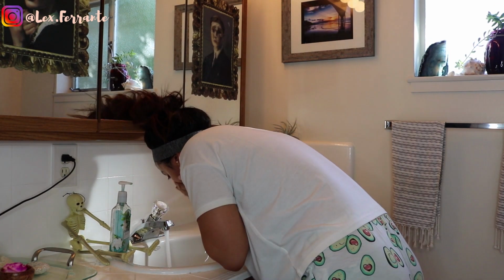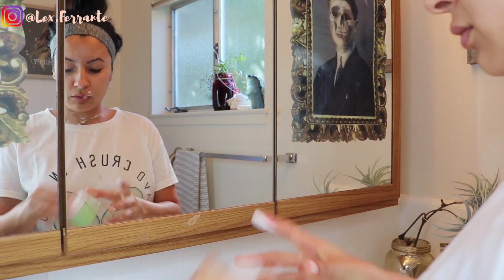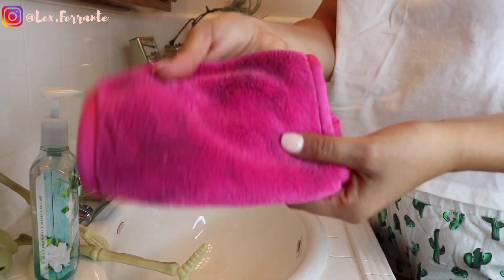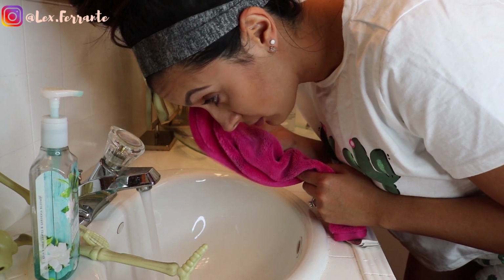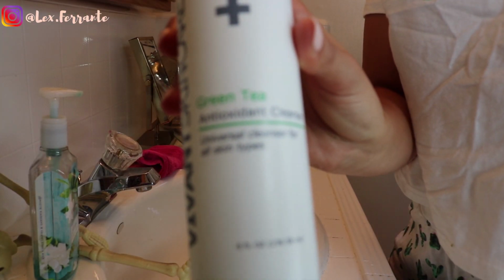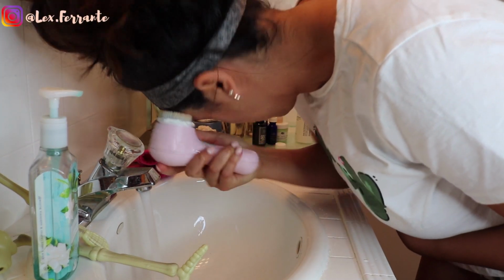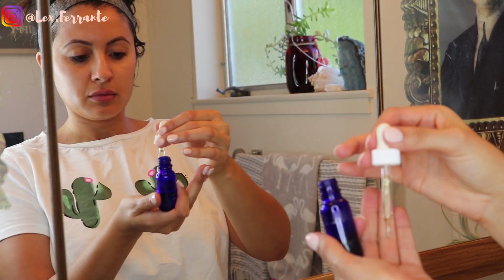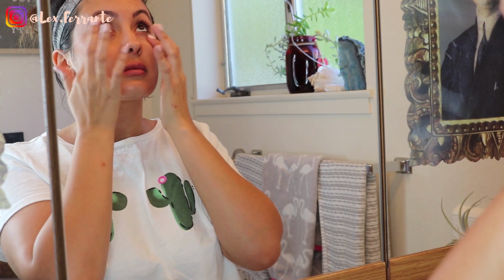Skin Care Routine | Self Care Saturday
Helloe Hello my Loves! Last week, I posted on my Instagram channel asking people what they wanted to see on my YouTube. The umber one answer was my skin care routine. I am by no means a professional, this video is just sharing what I have learned over the years and what works for me. If you have any serious skin concerns, please consult an esthetician or dermatologist!

As promised, here are the links to all of my Products and to Leona with Vivid Brows and Skin:
Day Cream
Vivant Cleanser
Rose Water Spray
Anti-Aging Oil
Clairisonic Mia Brush
Makeup Eraser cloth

This video is a part of my series "Self-Care Saturdays" which is all about different ways you can practice self care. We will discuss topics like goal setting, motivation, how to raise self esteem, meditation, etc. Anything and everything about bettering your self as a person. I am a huge believer that everything good in life starts with an effort towards self care and self love.

Follow me on other Social Media Platforms as well!